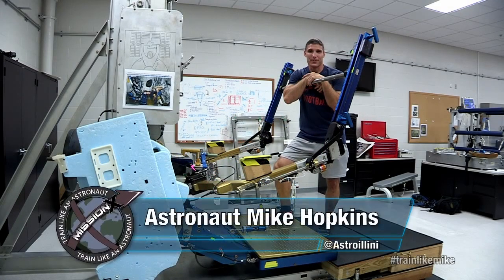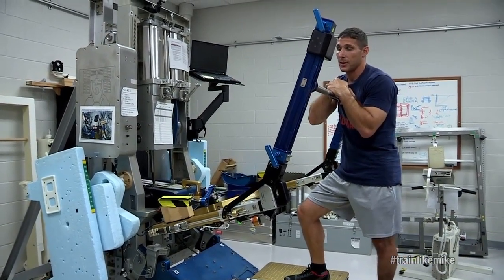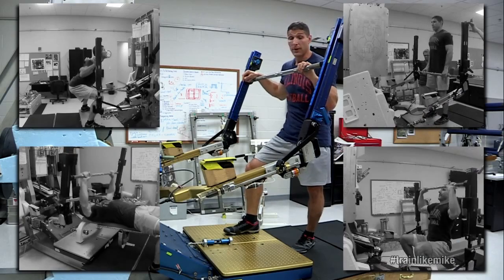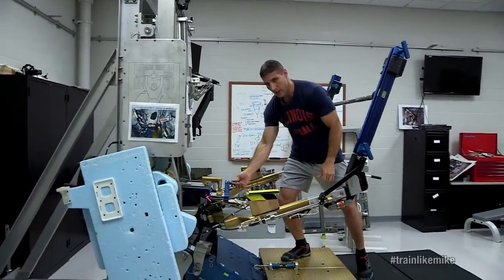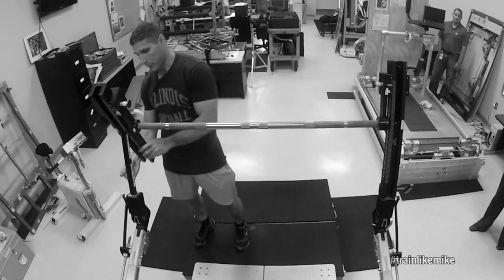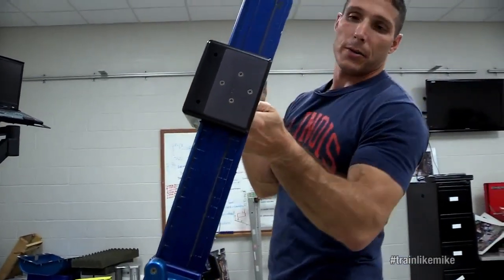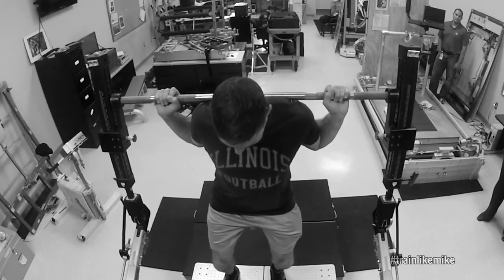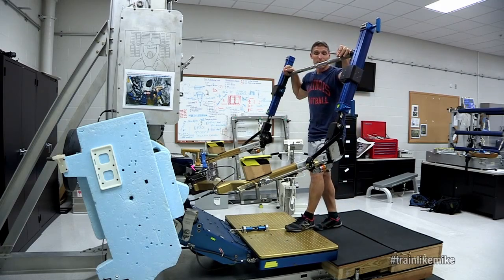Astronaut Mike Demonstrates the ARED Space Fitness Machine | NASA Science HD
- the Advanced Resistive Exercise Device (ARED) is used by astronauts aboard the space station as a weight lifting machine. These exercises are important for maintaining muscle strength, endurance, and bone mineral density. Please rate and comment, thanks!